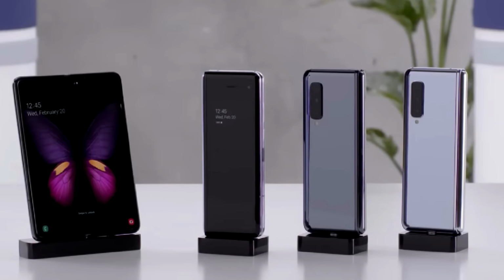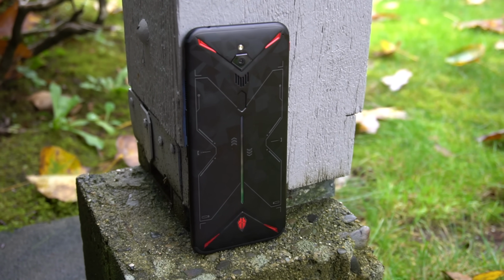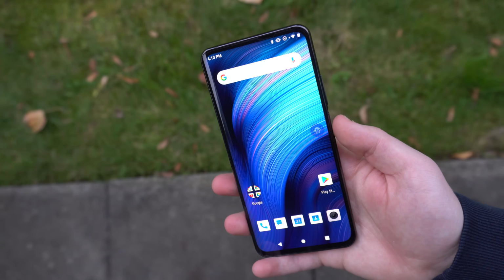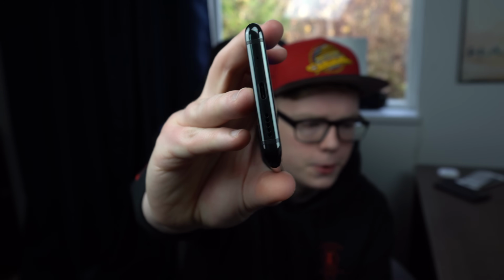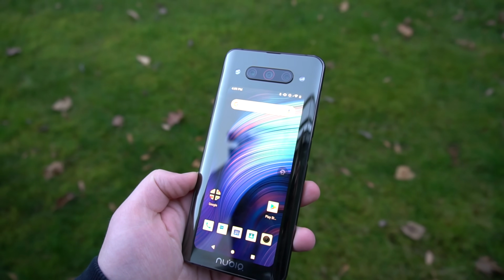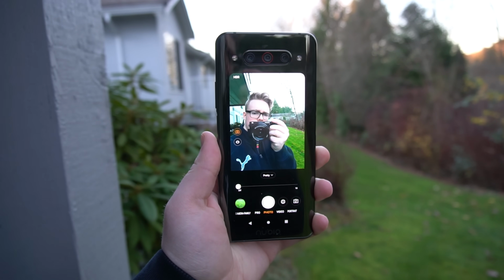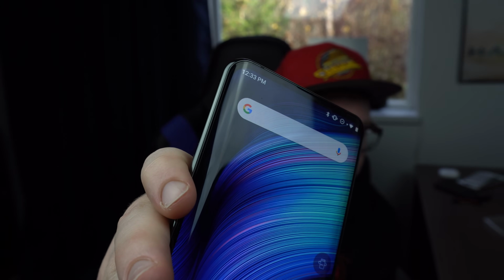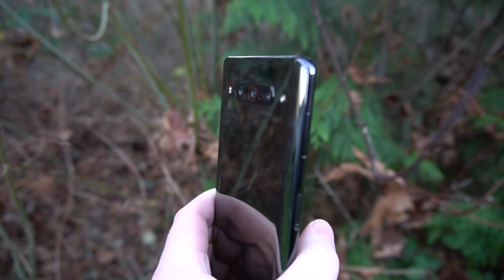Nubia Z20 - are two screens better than one?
The Nubia Z20 has all the specs- and also two displays, one on the front and one on the back. Is it worth $550, especially over a OnePlus?